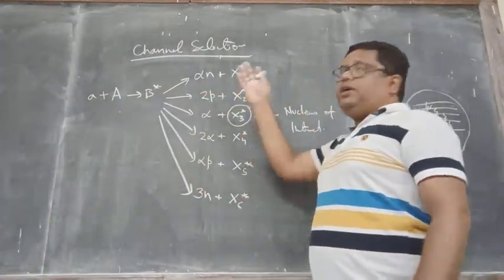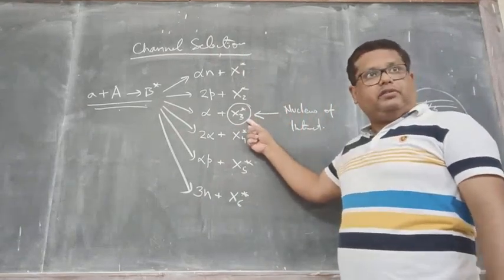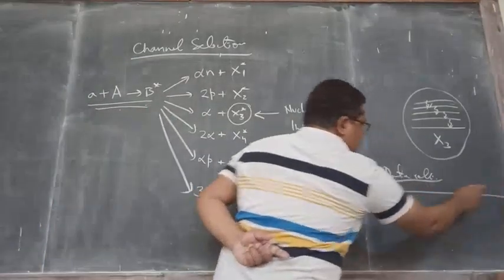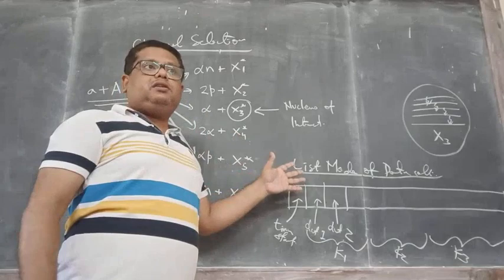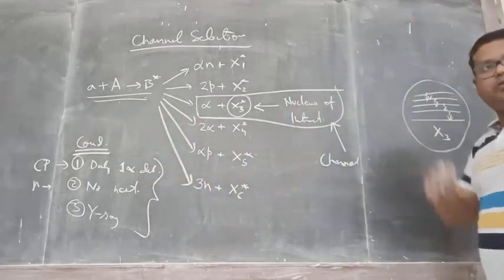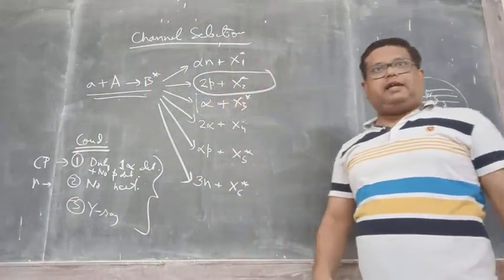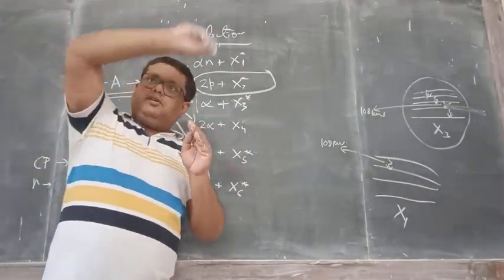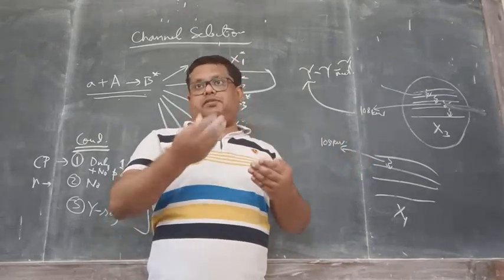Channel selection through coincidence